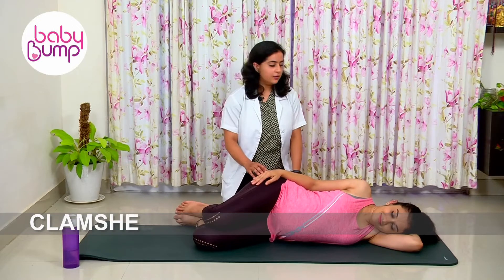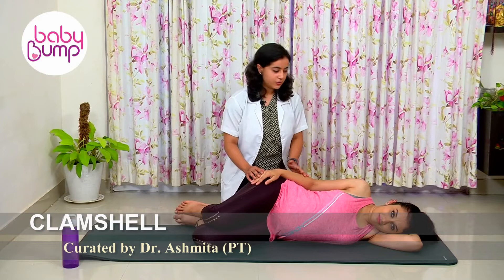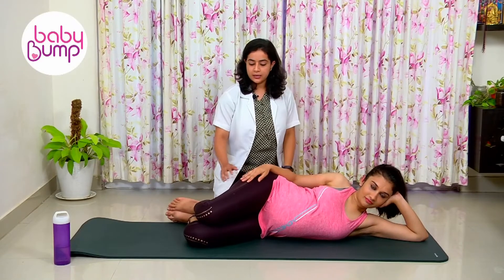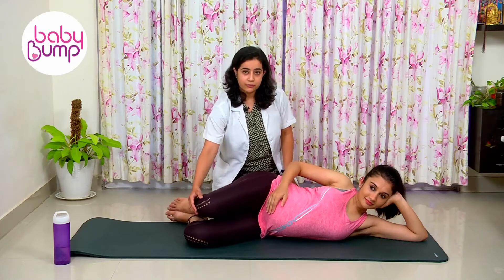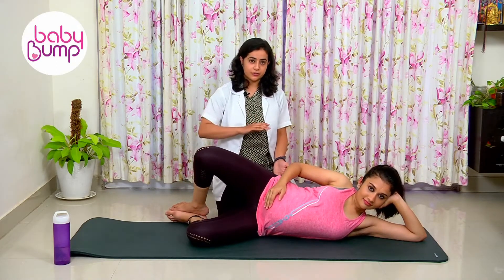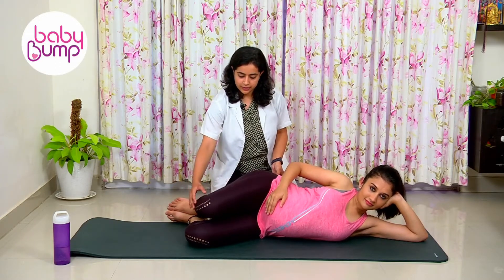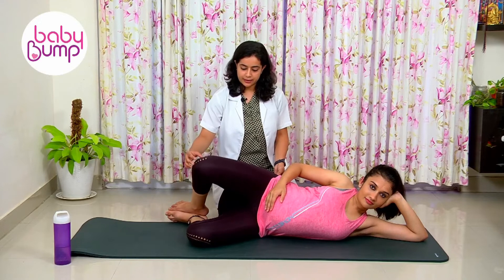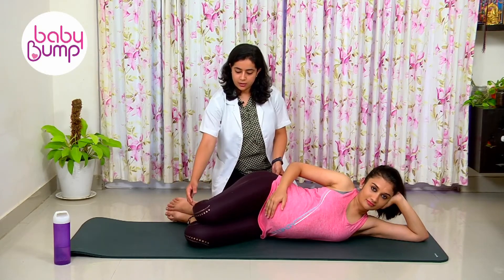Clamshell || Exercise To Tone Your Legs During Pregnancy